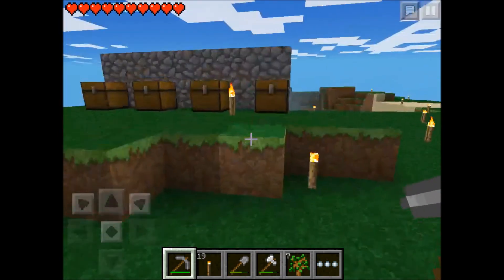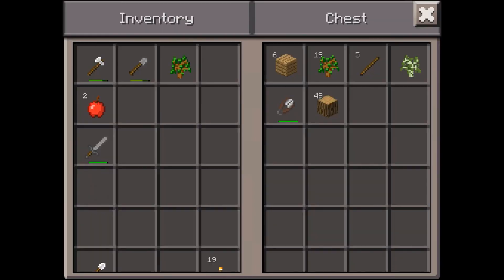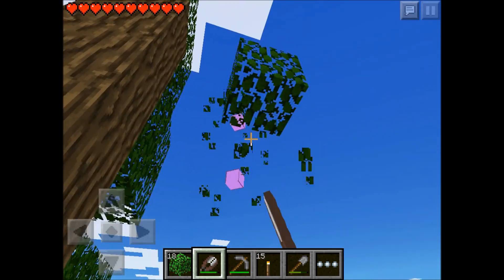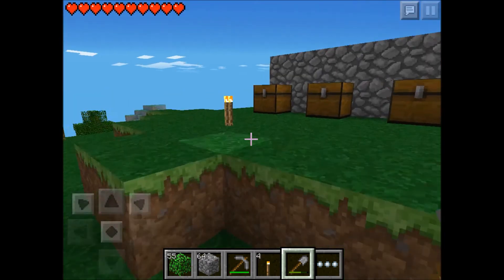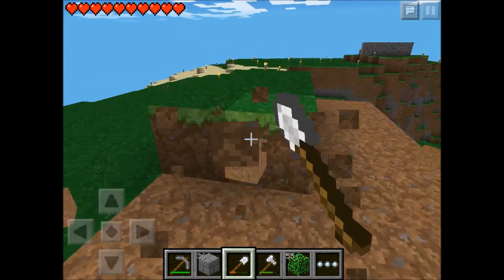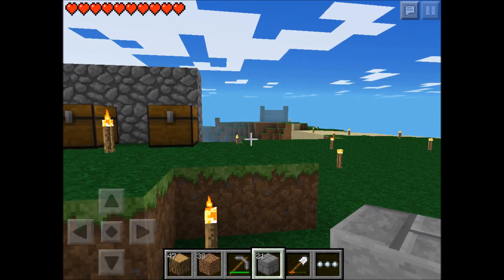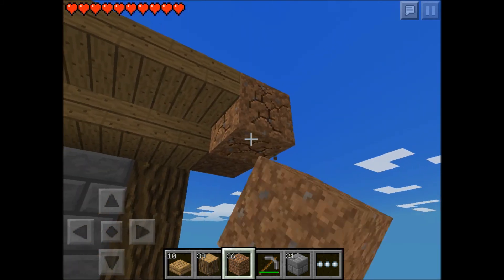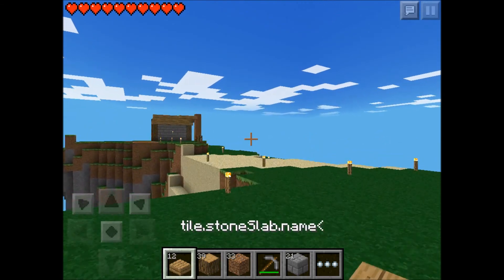Minecraft PE Survival: Ep. 2 - Tiki Bar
►My Minecraft Server IP: play.woodlands.mcph.co:25678